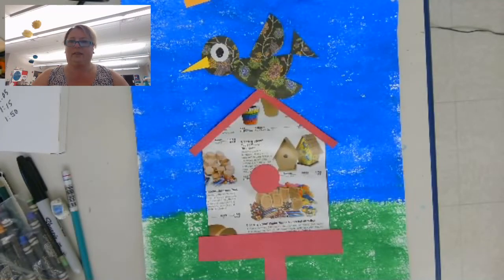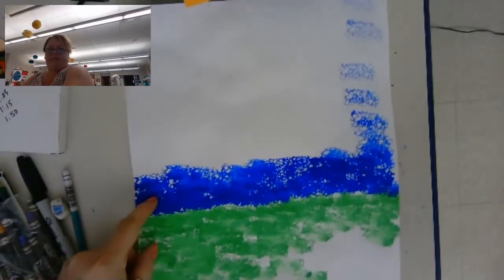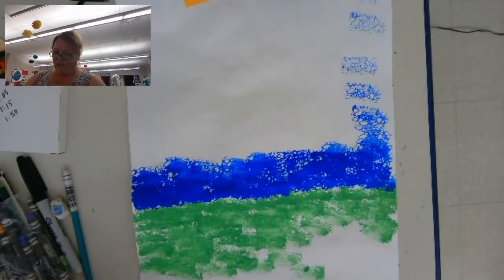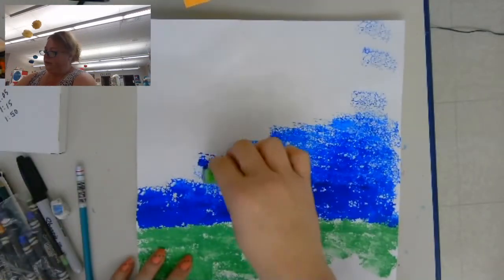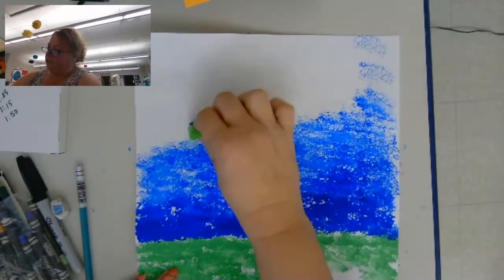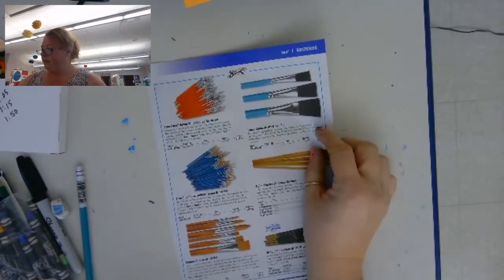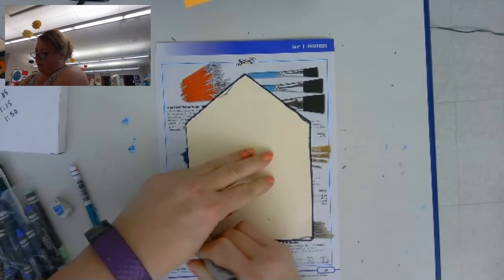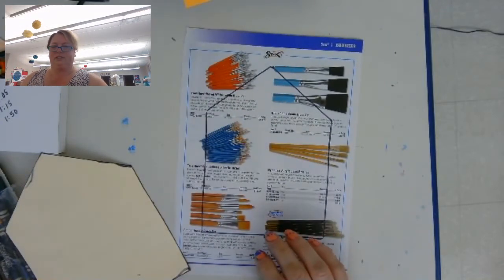K birdhouse part 1